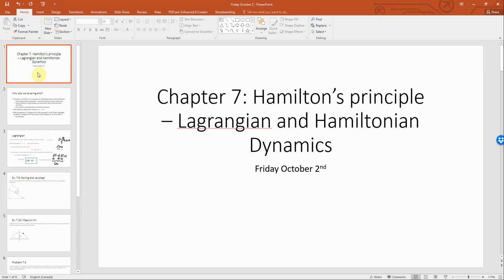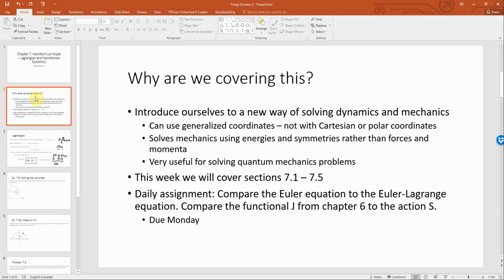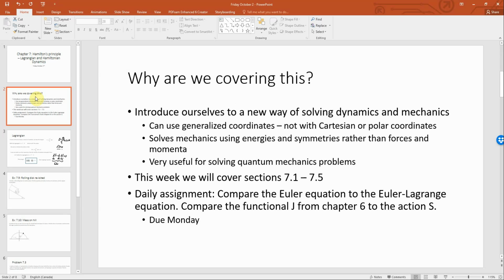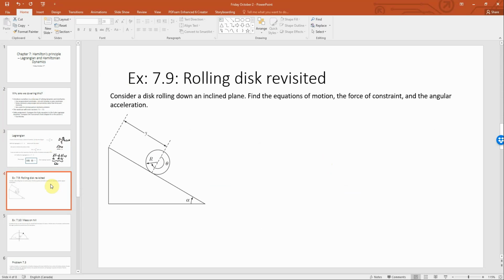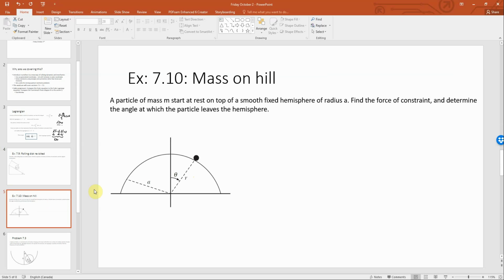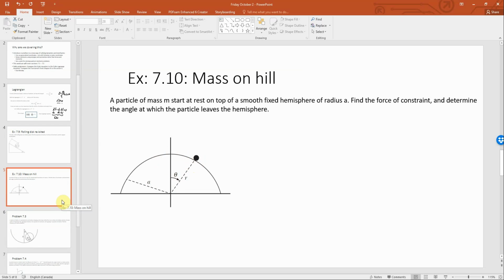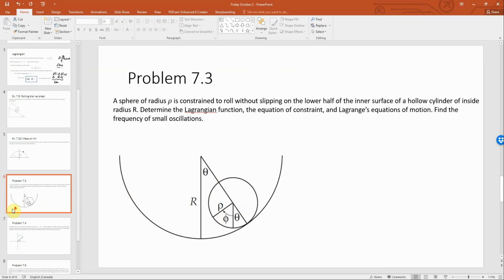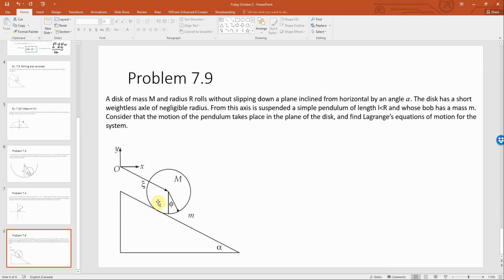CMech Oct2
Finishing up the introduction to Lagrangian mechanics. This video is short because we will be solving many example problems, which we will cover in the lecture and tutorial